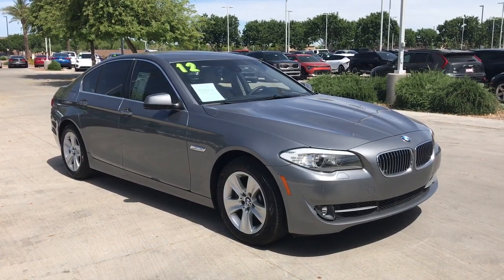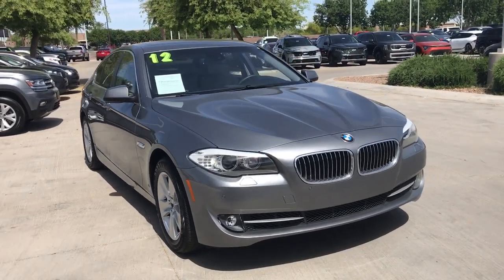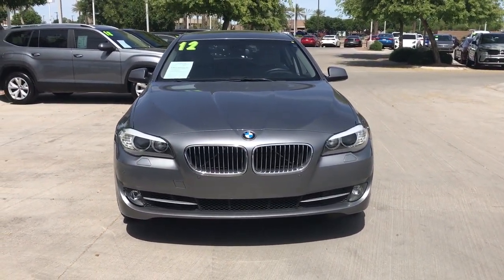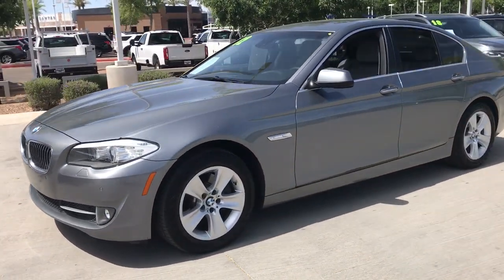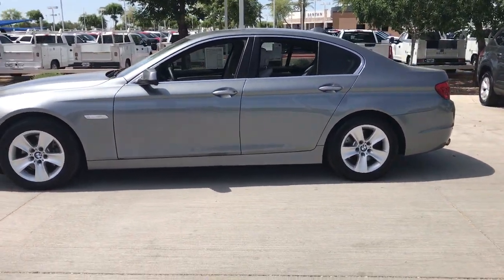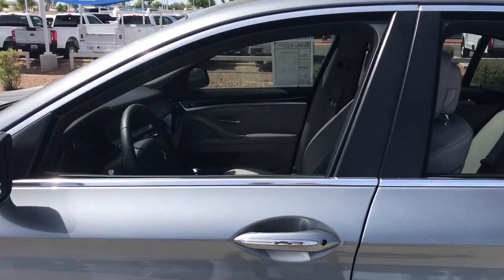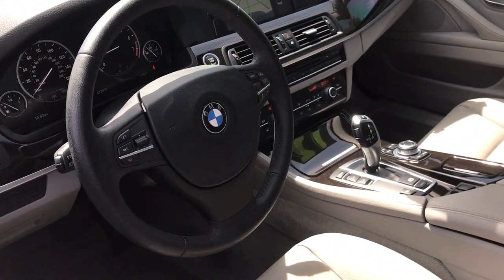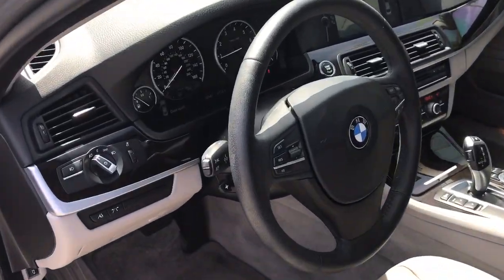2012 BMW 5 Series Gilbert, Chandler, Mesa, Queen Creek, San Tan, AZ K10723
Space Gray Metallic Used 2012 BMW 5 Series 528i available in Gilbert, Arizona at Horne Kia. Servicing the Chandler, Mesa, Queen Creek, San Tan, AZ area.

Horne Kia
1465 E Motorplex Loop

Space Gray Metallic 2012 BMW 5 Series 528i RWD 8-Speed Automatic 2.0L I4 One Owner, Super Low Mileage, 10 Speakers, 17 x 8.0 Light Alloy Star-Spoke Wheels, 4-Wheel Disc Brakes, ABS brakes, Anti-whiplash front head restraints, Auto tilt-away steering wheel, Auto-dimming Rear-View mirror, Brake assist, CD player, Driver vanity mirror, Dual front impact airbags, Dual front side impact airbags, Electronic Stability Control, Emergency communication system: BMW Assist, Four wheel independent suspension, Front anti-roll bar, Front Bucket Seats, Front Center Armrest, Front fog lights, Front reading lights, Genuine wood console insert, Genuine wood dashboard insert, Genuine wood door panel insert, Head restraints memory, Heated door mirrors, High intensity discharge headlights: Bi-xenon, Illuminated entry, Leather Shift Knob, Leather steering wheel, Lumbar Support, Memory seat, Occupant sensing airbag, Outside temperature display, Overhead airbag, Panic alarm, Passenger vanity mirror, Power adjustable front head restraints, Power door mirrors, Power driver seat, Power Front Seats, Power moonroof, Power passenger seat, Rain sensing wipers, Rear anti-roll bar, Rear reading lights, Rear seat center armrest, Remote keyless entry, Security system, Speed control, Speed-sensing steering, Speed-Sensitive Wipers, Steering wheel mounted A/C controls, Steering wheel mounted audio controls, Tachometer, Telescoping steering wheel, Tilt steering wheel, Traction control, Trip computer, Variably intermittent wipers.Recent Arrival! 23/34 City/Highway MPGAwards:* 2012 IIHS Top Safety Pick * Ward's 10 Best Engines * 2012 KBB.com Brand Image AwardsReviews:* If you desire a balanced approach to performance, comfort and practicality - and want all three in a reasonably sized sedan - few cars can match the menu provided by BMW's 5 Series. And if, perchance, you're one of the few capable of coordinating your left foot with your right hand, BMW is one of the very few automakers providing the above with a manual transmission - in the 535i and 550i. Source: KBB.com* Strong and relatively fuel-efficient turbocharged engines; capable handling; clean interior design with high-quality materials; top safety scores; excellent seats; plenty of high-tech features. Source: Edmunds